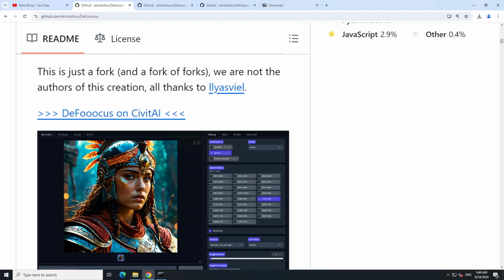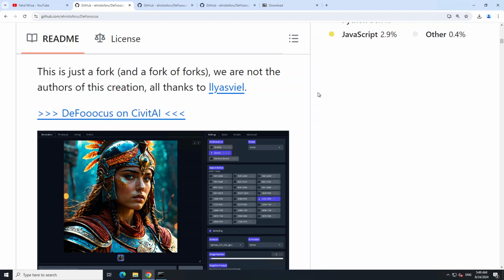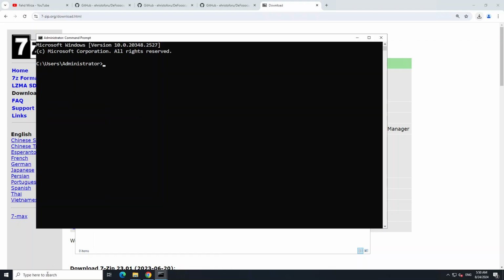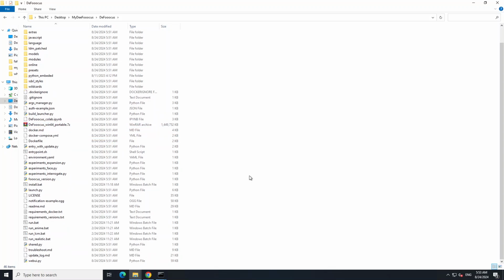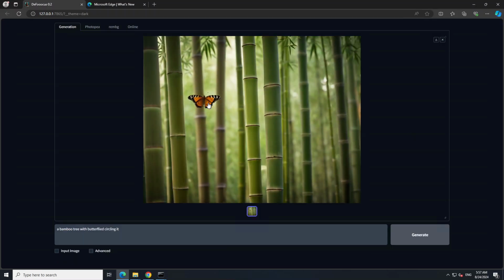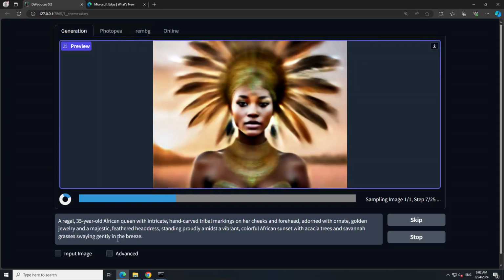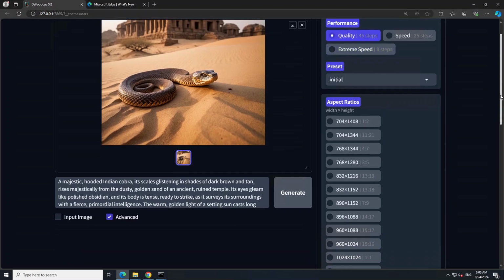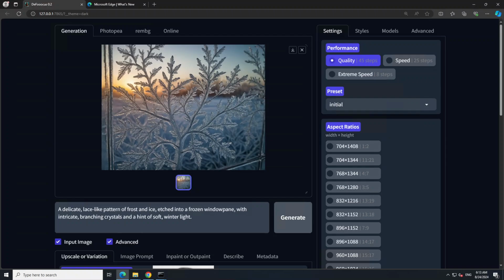Install DeFooocus on Windows - Free, Local, Private Text to Image Generation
This video shows how to install DeFooocus locally on Windows and generate high quality images from text easily.